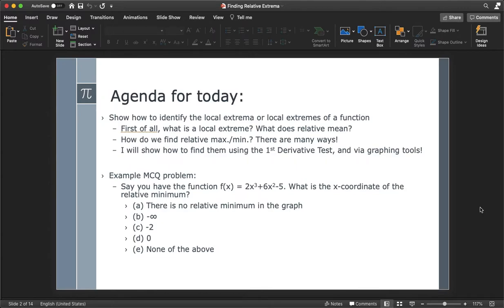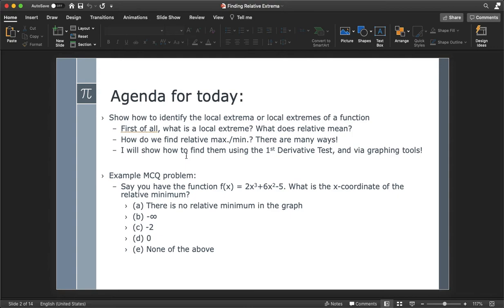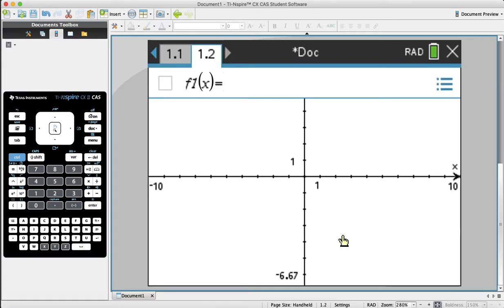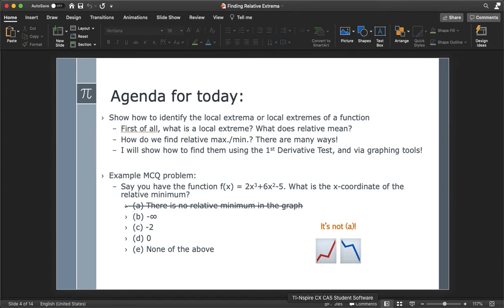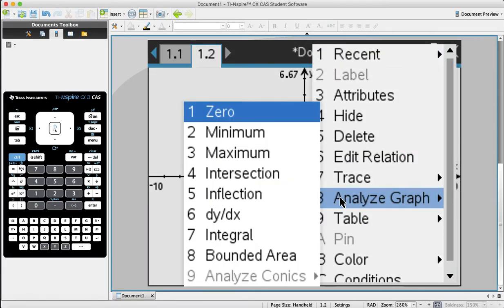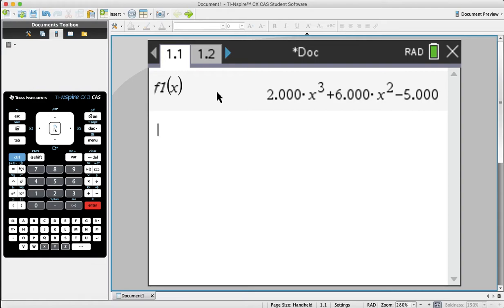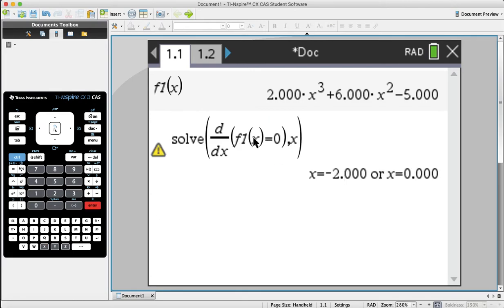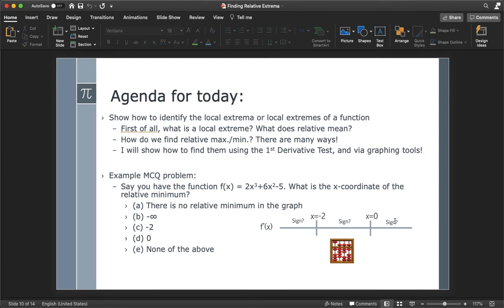Finding Relative Extrema - Local Maximums/Local Minimums - Through Two Different Ways!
Hello! Thank you for clicking on this video! Today, I go over:
- How to find the relative max/mins of a function on the Ti-Nspire
- How to use the Solve function and compare critical points of a derivative

I would also appreciate a like, favorite, share or subscription to my channel! Outside of that, I hope you have yourself a wonderful day!